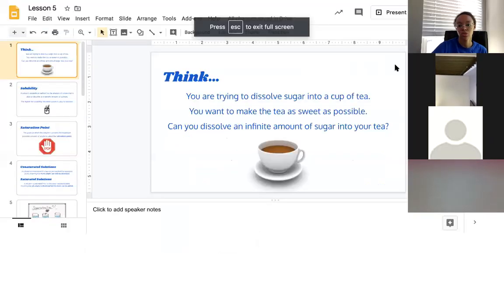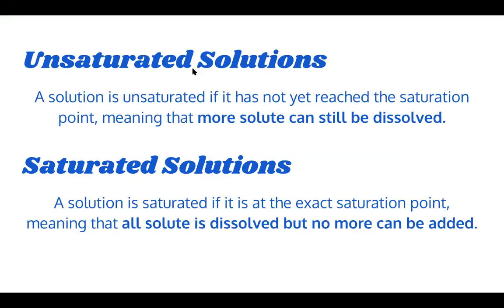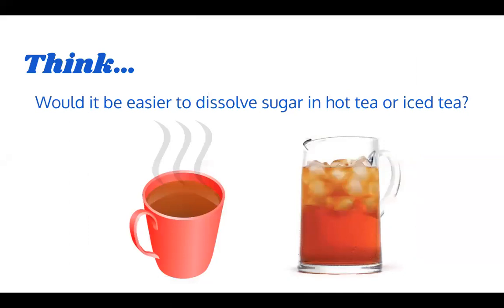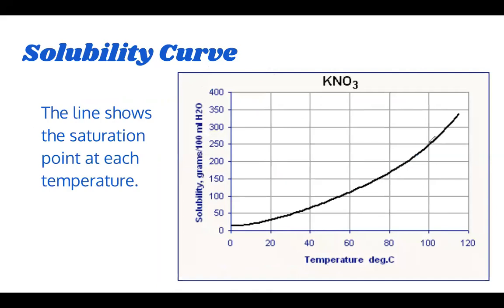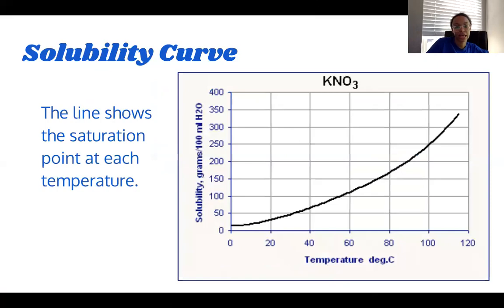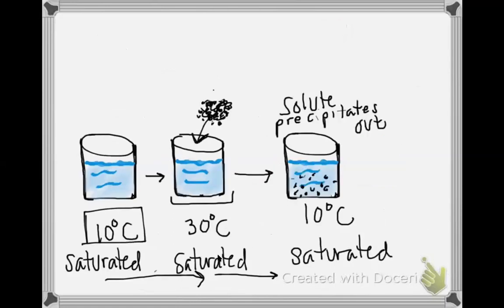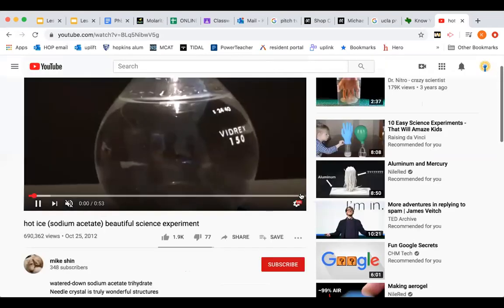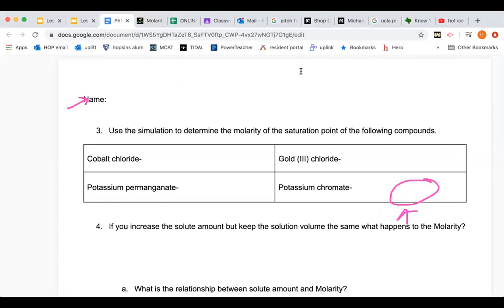Lesson 5: Saturation